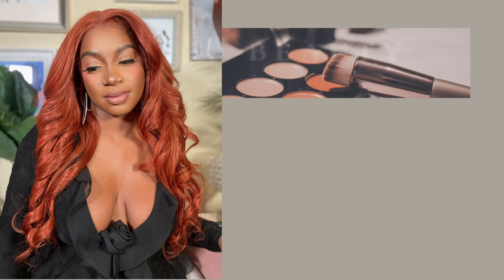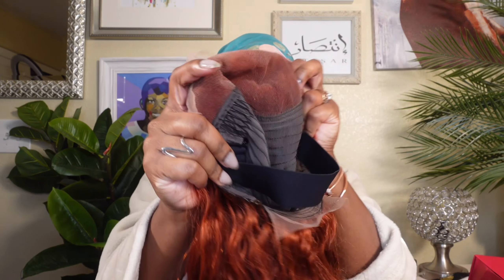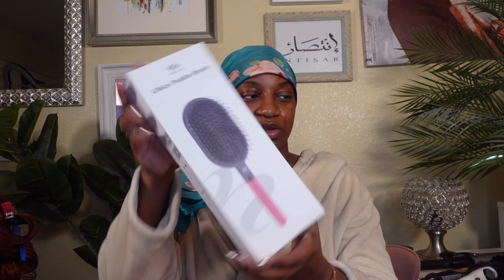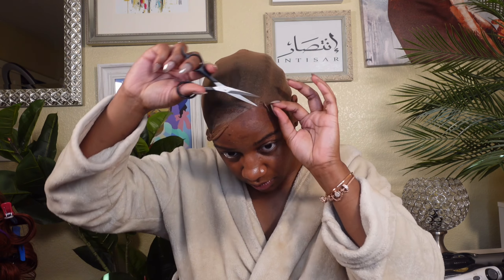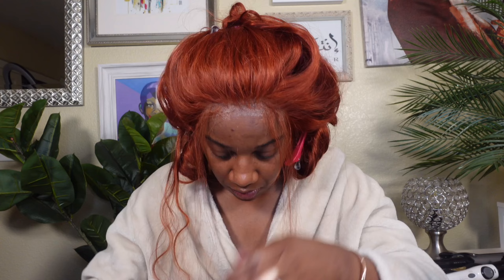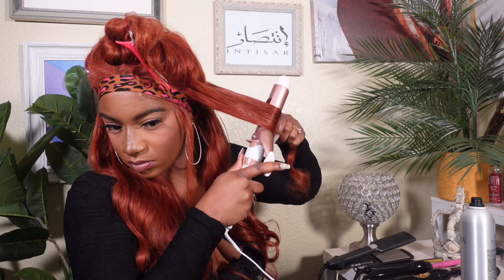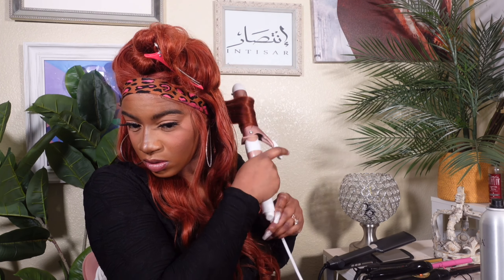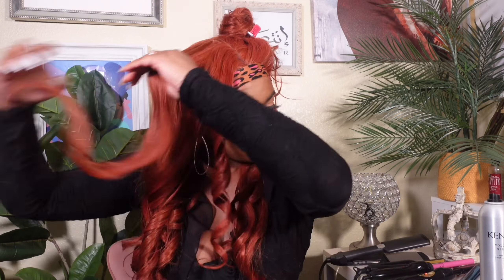Red Hair, We Care! Copper Brown Wig Install ft. Unice Hair